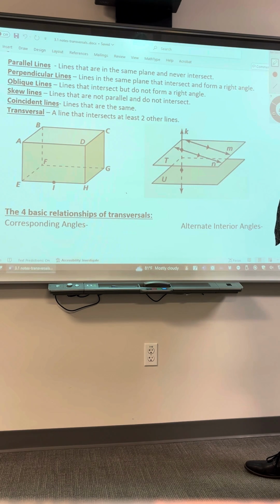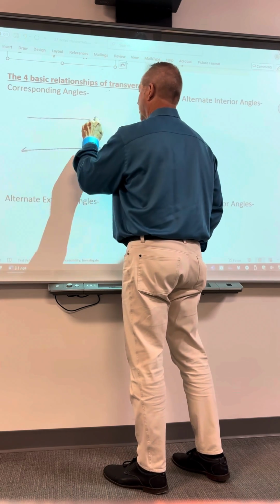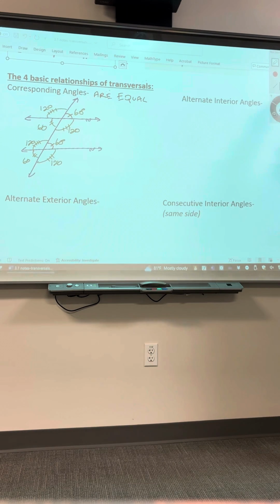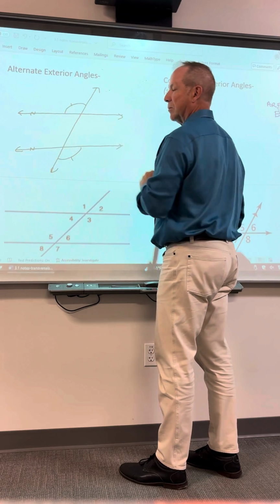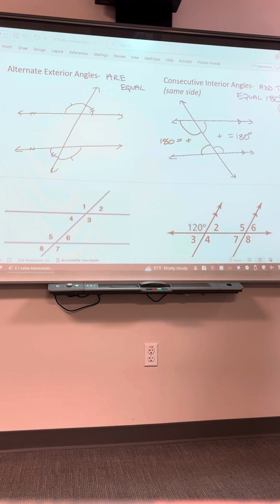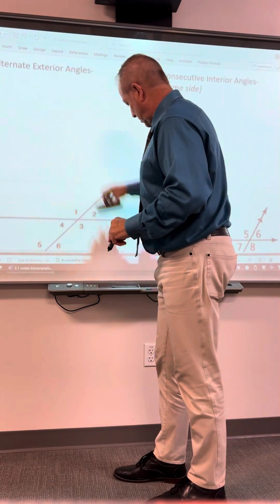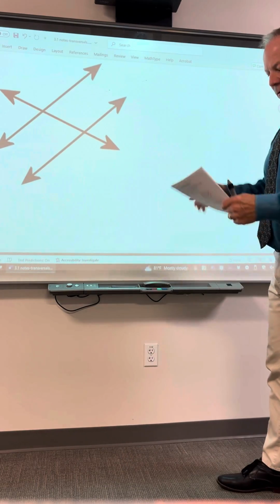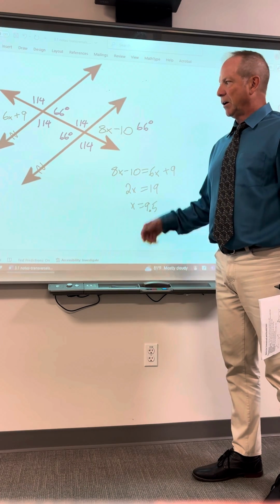Parallel lines and transversals